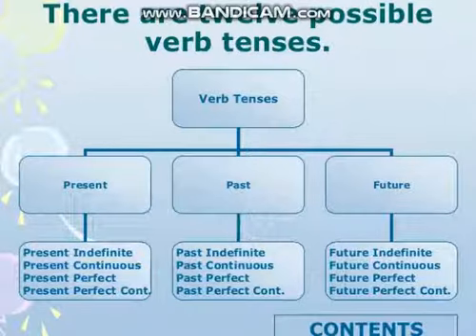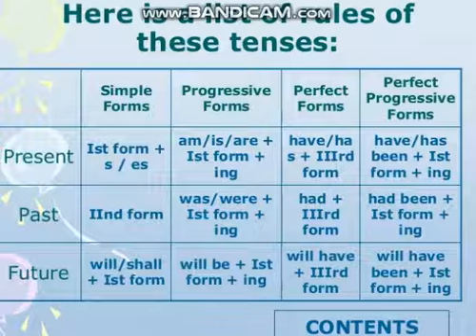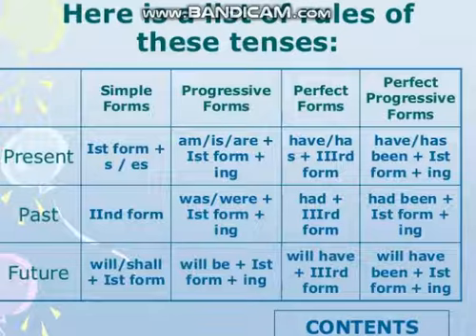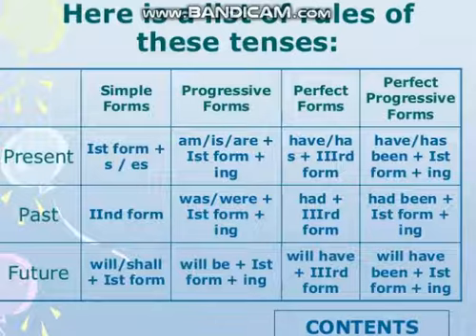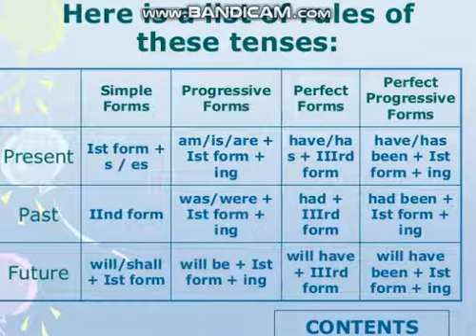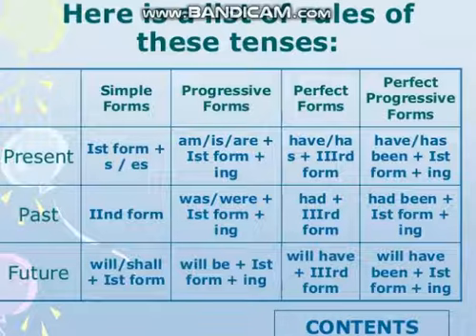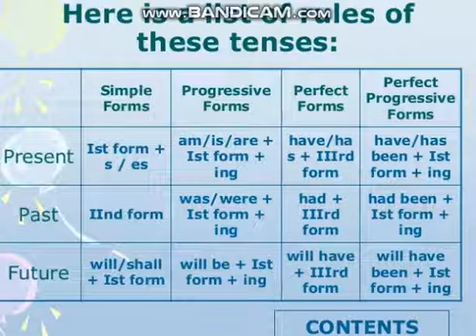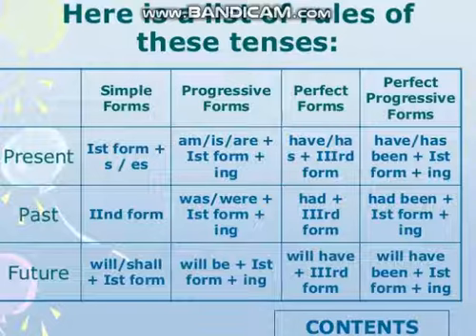Lecture#25, English Grammar, (Tenses Chart)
Learn Tenses rules easily through a simple chart...